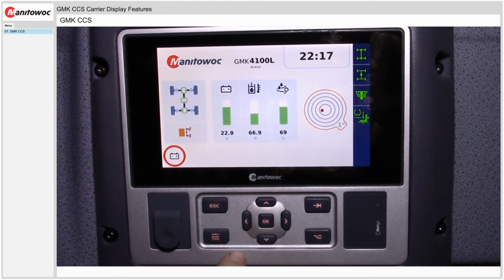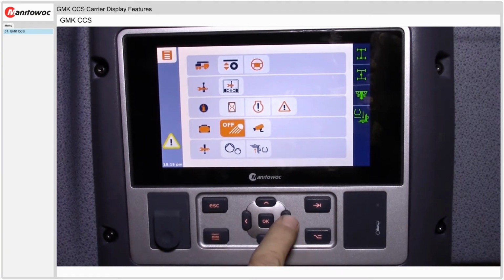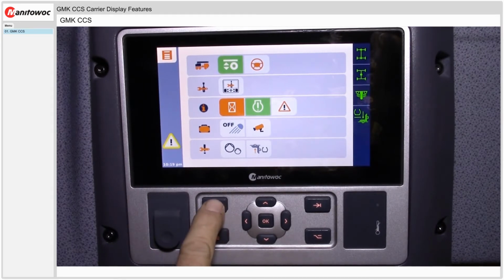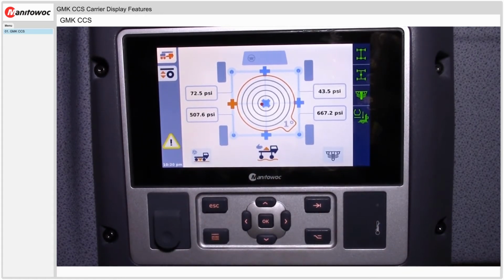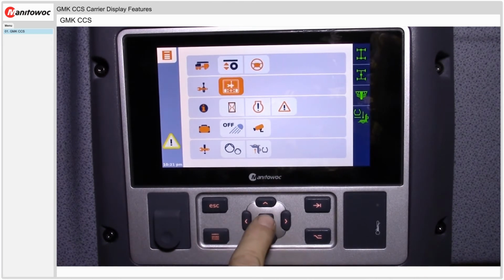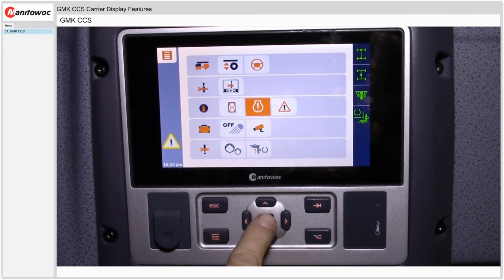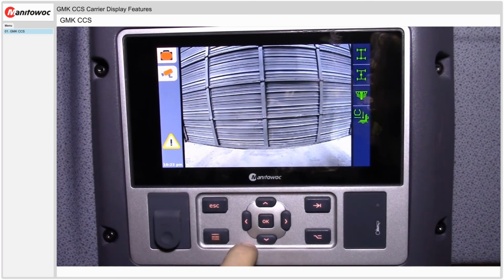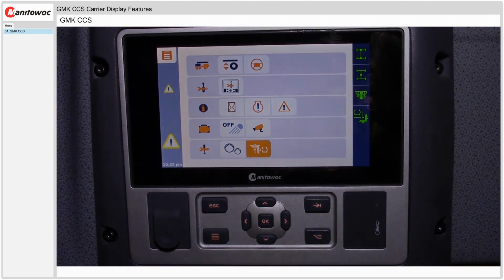GMK CCS Carrier Display Features - Manitowoc Garage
Manitowoc Garage video highlighting the CCS carrier display functionality featuring a GMK4100L-1